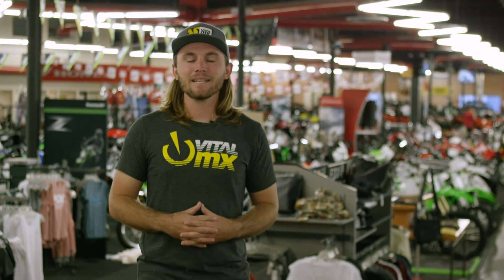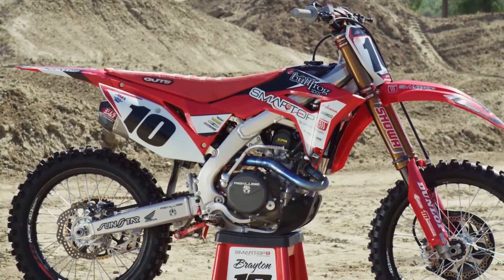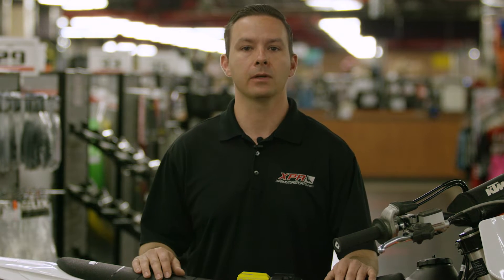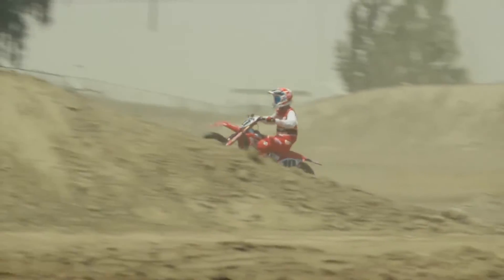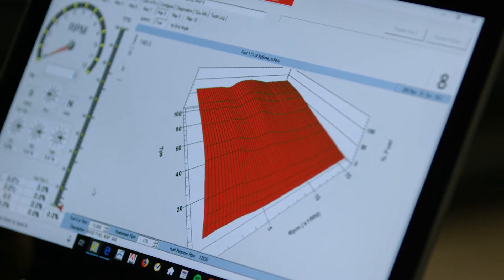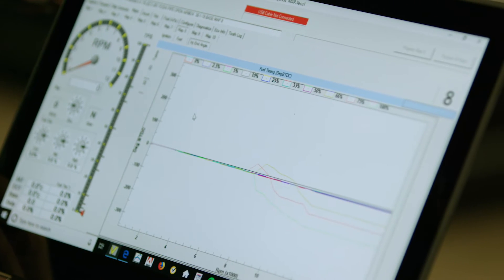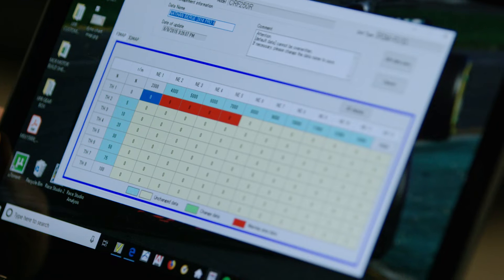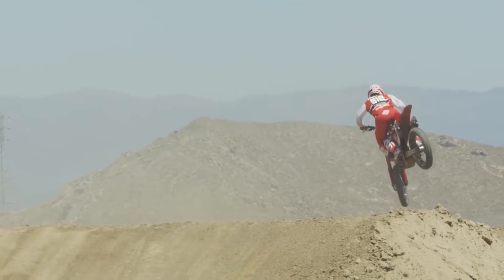Tech Tip: Motocross ECU Tuning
We grab Chad Braun of XPR Motorsports to talk about what can be done to stock ECUs to change a motocross bike's power, as well as the massive amount of adjustability running an aftermarket ECU.